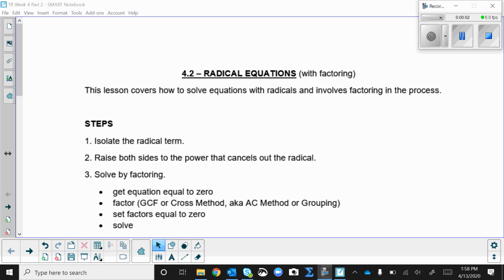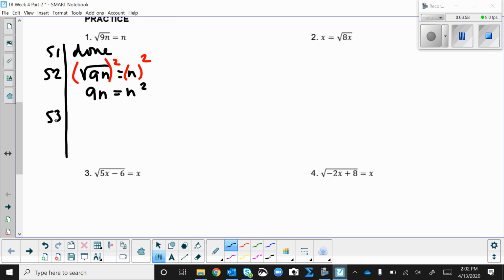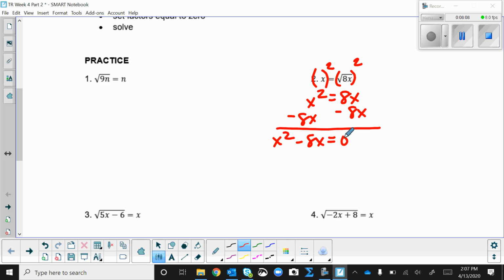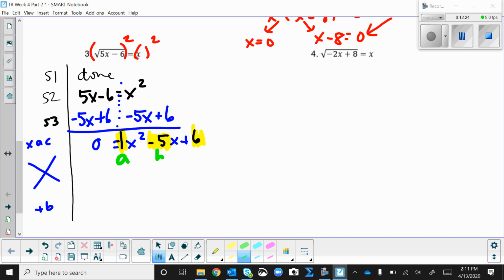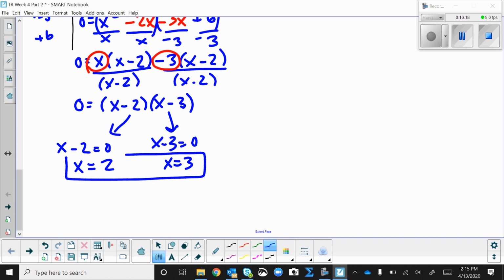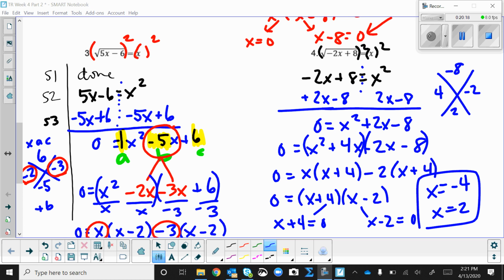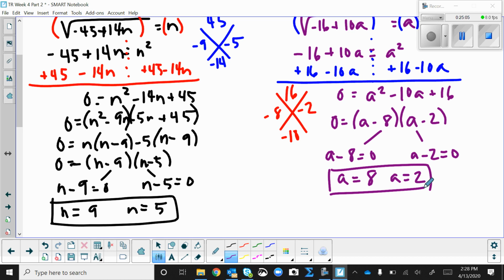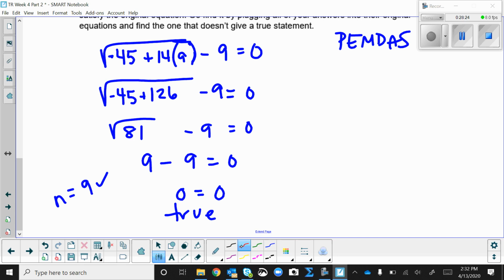TR WEEK 4 PART 2 VIDEO